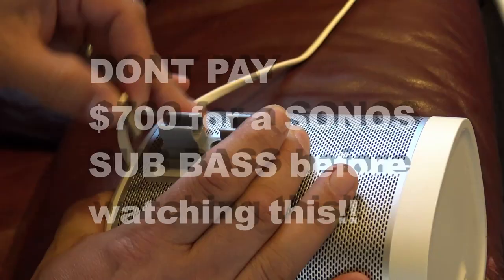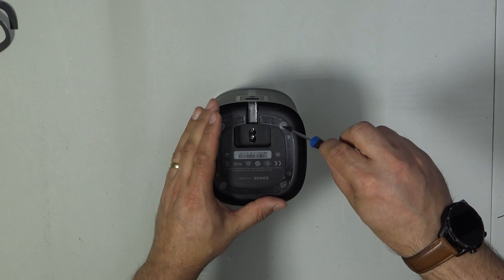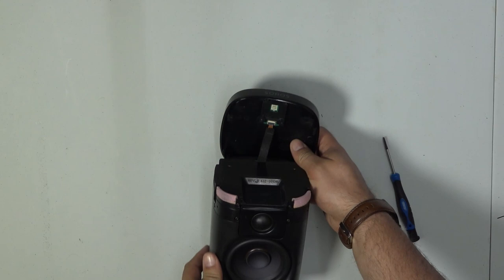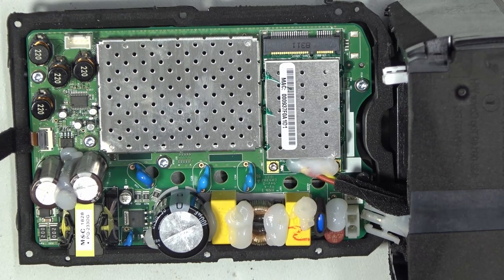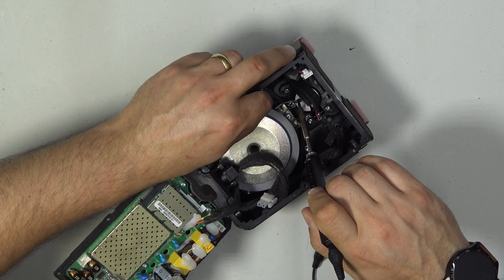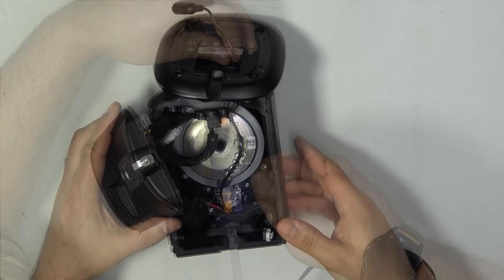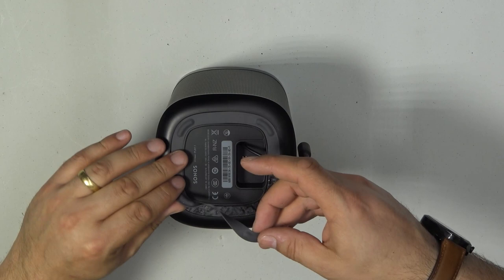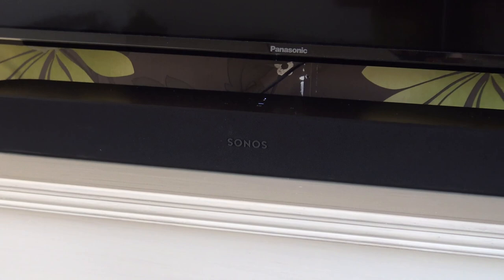DuB-EnG: SONOS Hacks - Connect ANY powered SUB BASS speaker to SONOS 1 - teardown & full explanation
A detailed UK DIY guide on how to avoid spending £700 on a SONOS SUB BASS speaker by drilling a small hole in a cheap used SONOS 1 and wiring up a very simple jack port so you can feed the output to ANY powered sub bass speaker system!!  IT WORKS LIKE A DREAM!!